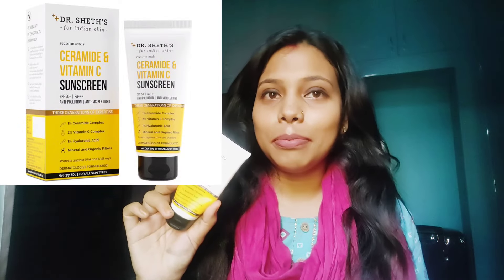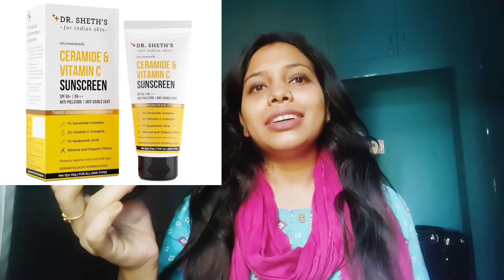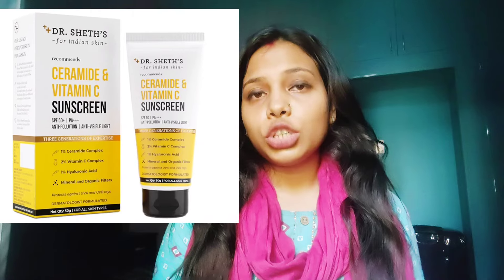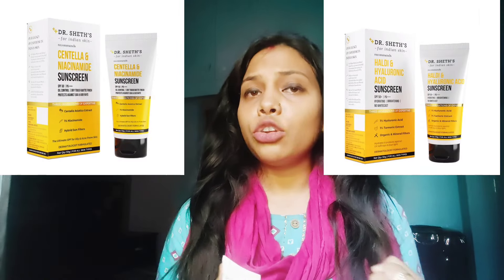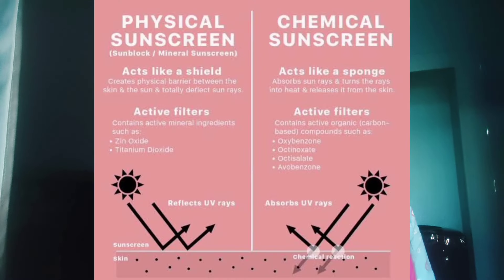Dr. Sheth's Ceramide and vitamin c SUNSCREEN ☀️ Review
hello everyone,

Discover Dr. Sheth’s Ceramide & Vitamin C Sunscreen – a non-greasy, hydrating SPF 50+ PA+++ formula specially designed for sensitive Indian skin. Shield yourself from harmful UV rays, pollution, and blue light while restoring your skin’s barrier. With ceramides, vitamin C, and hyaluronic acid, this sunscreen not only protects but also nourishes. Perfect for daily use!

For more details, you can visit Dr. Sheth’s website. Remember to always use sunscreen to keep your skin healthy! 🌞🌿

Product link

Sunscreen review best sunscreen for combination skin, best sunscreen for oily skin, skin care, sunscreen review by dermatologist the best sunscreens dr sheths Sunscreen ceramide and vitamin c SUNSCREEN